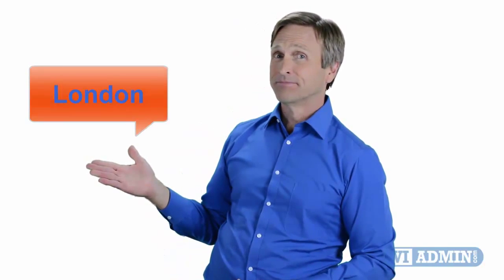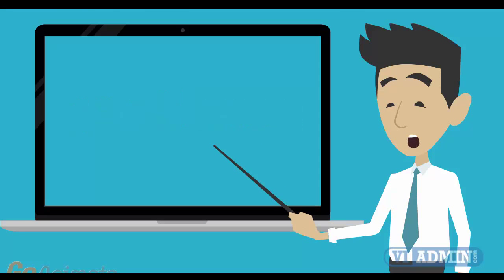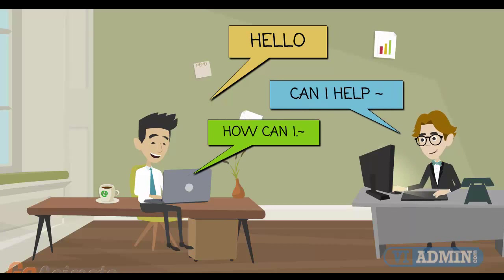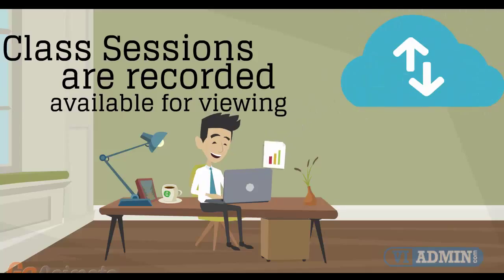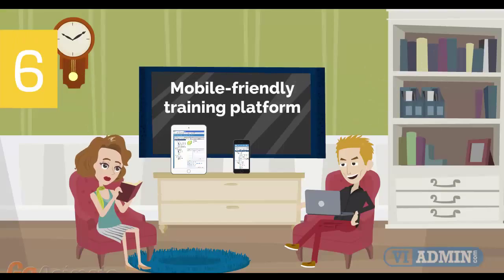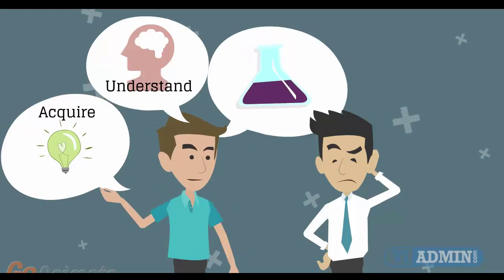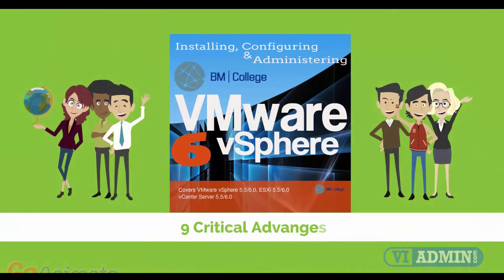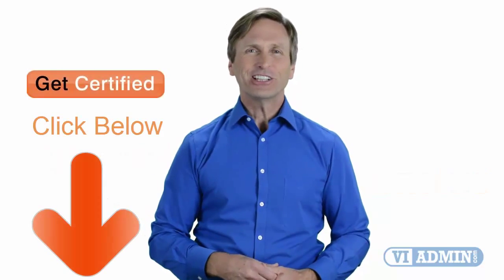VMware Training London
VMware Training London UK

The course is conducted for London, United Kingdom entirely on-line, including labs, in an asynchronous manner and it is available to students 24/7.
Students can study at their own pace provided they meet the minimum due dates set by the instructor. We don’t have set hours per day, but there is a set maximum of up to 12 hours of training or lab exercises that students can do on a weekly basis as per VITA terms and conditions.
The ICM courses are 5 weeks in length, approx 40 hours of lectures and lab exercises.

For those looking to become VMware Certified Professional, in this video we'll offer you an overview of just what our online classes look like.
With the help of a virtual classroom we deliver this course in an instructor-led environment.
With our online timetable you’ve got four distinct schedules to pick from: Daytime, Weekend, Evening or Self-paced lessons.
Our online coaching provides 4 weeks of access to a dedicated VMware lab.
Top quality teaching which involves between 40 and 45 hours of technical presentations and demonstrations.
24x7 Use of the training portal to download the courseware and watch replays of class sessions.

VMware VCP Exam Preparation. Courseware comprising two publications: Step-by-Step Lab Book and a VMware VCP Study Guide book.
Highly qualified trainers, each with years of experience.
Remarkably professional training, dedicated team of instructors, four weeks of course content, 24/7 access to program materials and laboratory setting.
Today - You are able to understand VMWare and enjoy top quality schooling given by our trusted and accredited trainers - wherever on the planet you are!

London, TW12 2BG, Hampton, Avenue road, Dyer House

Area code(s) 9 area codes 020, 01322, 01689, 01708, 01737, 01895, 01923, 01959, 01992
Greater London ONS code  H GSS code E12000007 NUTS UKI
City of London Postcodes  EC, WC, E ONS code 00AA Area code(s)  020
City of Westminster Postcodes EC, NW, SW, W, WC Area code(s) 020 ONS code 00BK
Royal Borough of Kensington and Chelsea Postcodes NW, SW, W Area code(s) 020 ONS code  00AW
London Borough of Hammersmith and Fulham Postcodes NW, W, SW ONS code  00AN
London Borough of Wandsworth Postcodes  SW Area code(s) 020 ONS code 00BJ
London Borough of Lambeth Postcodes SE, SW Area code(s) 020 ONS code 00AY
London Borough of Southwark Postcodes SE ONS code 00BE
London Borough of Tower Hamlets Postcodes E, EC ONS code 00BG
London Borough of Hackney Postcodes E, EC, N ONS code 00AM
London Borough of Islington Postcodes EC, N, NW, WC Area code(s) 020 ONS code 00AU
London Borough of Camden Postcodes  EC, N, NW, W, WC Area code(s)  020 ONS code 00AG
London Borough of Brent Postcodes HA, NW, W Area code(s) 020 ONS code 00AE
London Borough of Ealing Postcodes HA, NW, UB, W Area code(s) 020 ONS code 00AJ
London Borough of Hounslow Postcodes TW, W, UB Area code(s) 020 ONS code 00AT
London Borough of Richmond upon Thames Postcodes TW, SW, KT ONS code 00BD
Royal Borough of Kingston upon Thames Postcodes KT, SW, TW Area code(s) 020 ONS code  00AX
London Borough of Merton Postcodes CR, KT, SM, SW Area code(s) 020 ONS code 00BA
London Borough of Sutton Postcodes SM, KT, CR Area code(s) 020 ONS code 00BF
London Borough of Croydon Postcodes  BR, CR, SE, SW Area code(s) 01689, 01737, 020 ONS code 00AH
London Borough of Bromley Postcodes  BR, CR, DA, SE, TN Area code(s) 01689, 01959, 020 ONS code 00AF
London Borough of Lewisham Postcodes SE, BR Area code(s)  020 ONS code 00AZ
Royal Borough of Greenwich Postcodes  SE, DA, BR Area code(s) 020 ONS code 00AL
London Borough of Bexley Postcodes DA, SE Area code(s) 020, 01322 ONS code 00AD
London Borough of Havering Postcodes RM, CM Area code(s)  01708, 020 ONS code  00AR
London Borough of Hillingdon Postcodes HA, TW, UB, WD Area code(s)  01895, 01923, 020 ONS code 00AS
London Borough of Barking and Dagenham Postcodes E, IG, RM Area code(s) 020 ONS code 00AB
London Borough of Redbridge Postcodes E, IG, RM Area code(s) 020 ONS code 00BC
London Borough of Newham Postcodes E, IG Area code(s) 020 ONS code 00BB
London Borough of Waltham Forest Postcodes E, IG Area code(s) 020 ONS code 00BH
London Borough of Haringey Postcodes N Area code(s) 020 ONS code  00AP
London Borough of Enfield Postcodes EN, N, E Area code(s) 01992, 020 ONS code 00AK
London Borough of Barnet Postcodes EN, HA, N, NW Area code(s) 020 ONS code 00AC
London Borough of Harrow Postcodes HA, NW, UB Area code(s) 020 ONS code 00AQ